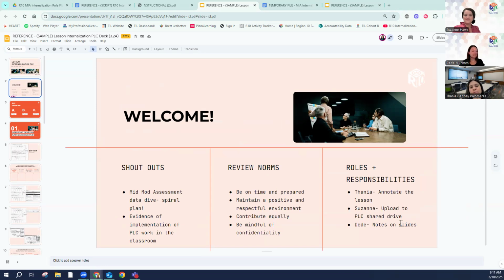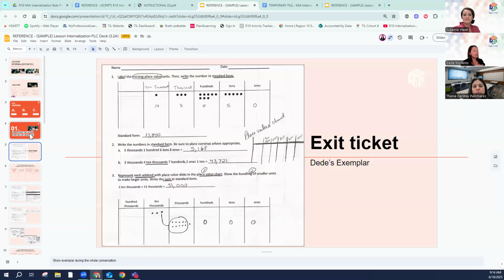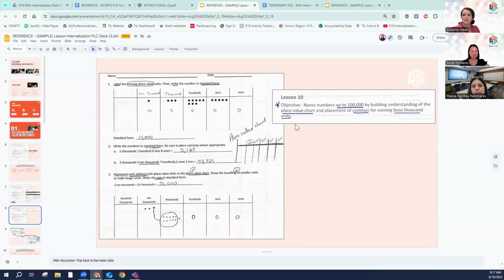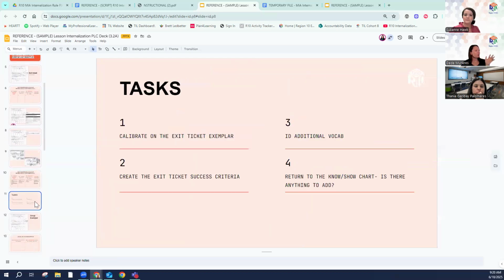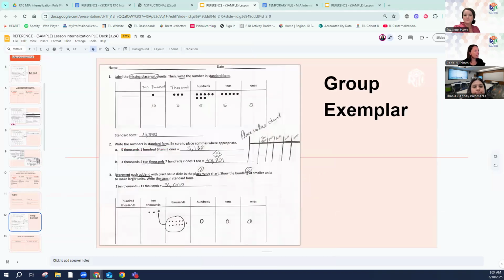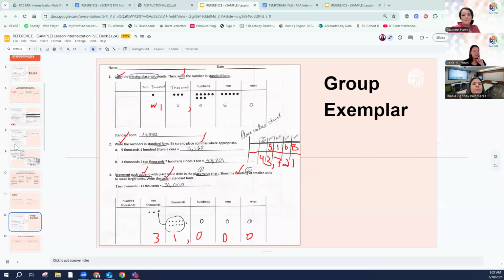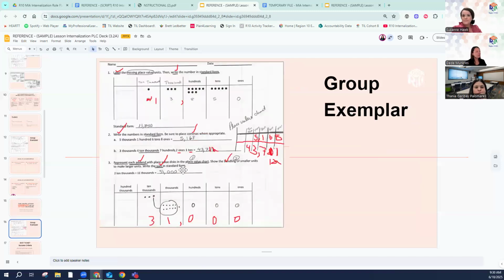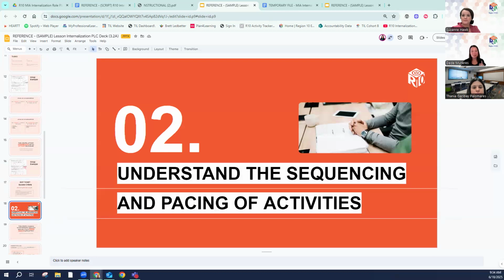R10 Internalization- Getting Started & Step 1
Region 10 Lesson Internalization
This is a role play of the Getting Started and Step 1 (Understand the Lesson Purpose and Objectives) sections of the protocol.